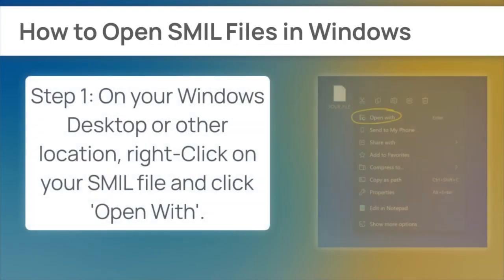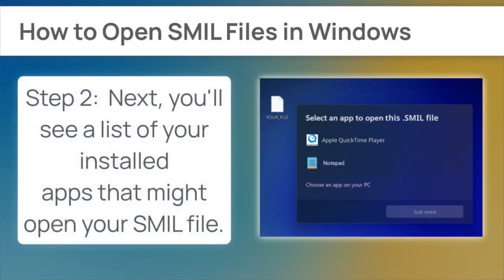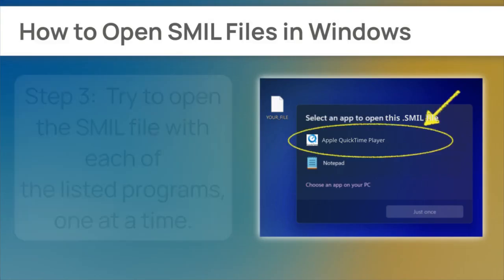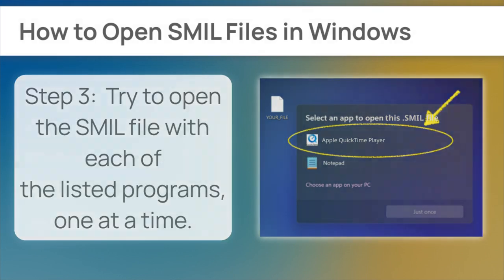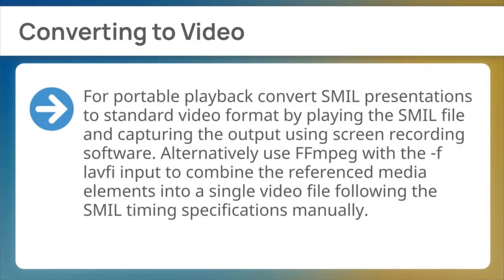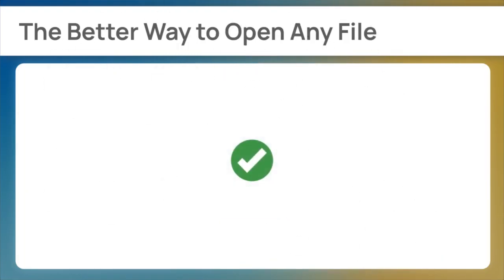How to Open SMIL Files (Ambulant Player or Visual Studio Code)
Your Synchronized Multimedia Integration Language File won’t open? Don’t worry! This tutorial explains how to open and troubleshoot any SMIL file in Windows, even if the system can’t identify the format.

SMIL files are Synchronized Multimedia Integration Language presentation files a W3C standard for describing multimedia presentations combining audio video text images and animations with temporal synchronization. They define when where and how media elements are displayed enabling complex multimedia sequences without programming or video editing.

SMIL files use XML syntax with timing elements including seq for sequential playback par for parallel playback and excl for exclusive playback. Media references use elements like video audio img and text with begin dur and end timing attributes. Layout elements define screen regions for spatial media positioning.

▶ The SMIL Tutorial:

- Match the file with the right SMIL Windows software
- Learn how SMIL files are typically used
- Converting to Video
- Understand the evolution of the SMIL file format
- Editing SMIL Files
- Playing SMIL Presentations
- Eliminate Windows errors that prevent SMIL file access
- Fix mismatched SMIL file associations in Windows

▶ How to Open SMIL:

Apple QuickTime Player (Apple Inc.)
ACD Systems ACDSee (ACD Systems)
KMPlayer (Pandora Tv)
Ambulant Player (Open Source)

🛠️ Troubleshooting Steps:

1️⃣ Playing SMIL Presentations

Open SMIL files in media players that support the format. RealPlayer historically provided strong SMIL support. QuickTime Player on older macOS versions also renders SMIL presentations. For modern playback the Ambulant open-source SMIL player provides current platform support for SMIL 3.0 presentations.

2️⃣ Editing SMIL Files

Open SMIL files in any text editor or XML editor to view and modify the multimedia presentation definition. The XML structure clearly shows media element references timing sequences and layout regions. Modify timing values media source paths and layout dimensions to adjust the presentation composition and synchronization.

3️⃣ Converting to Video

For portable playback convert SMIL presentations to standard video format by playing the SMIL file and capturing the output using screen recording software. Alternatively use FFmpeg with the -f lavfi input to combine the referenced media elements into a single video file following the SMIL timing specifications manually.

Timestamps:

00:00 - Understanding SMIL Files
00:26 - SMIL Essentials
00:49 - The Structure of the SMIL Format
01:10 - Programs for SMIL Files
01:27 - Running SMIL Files
01:56 - SMIL Problems Solved
03:07 - Using Universal Tools